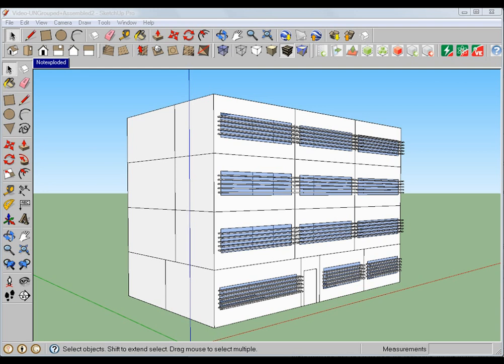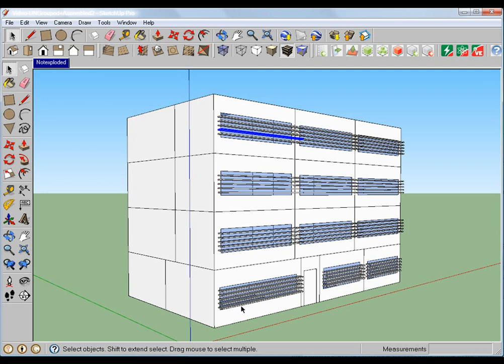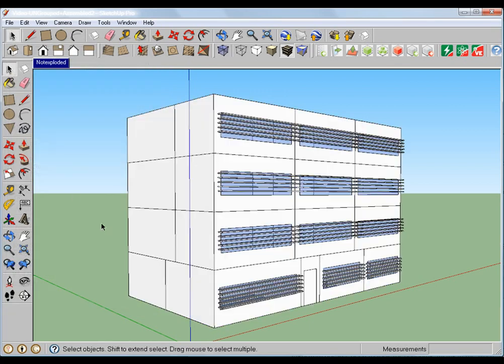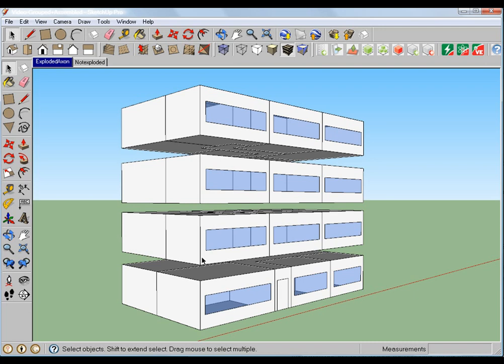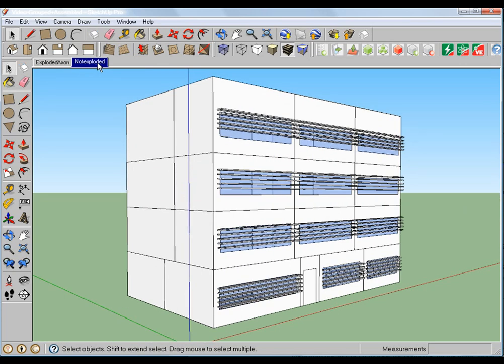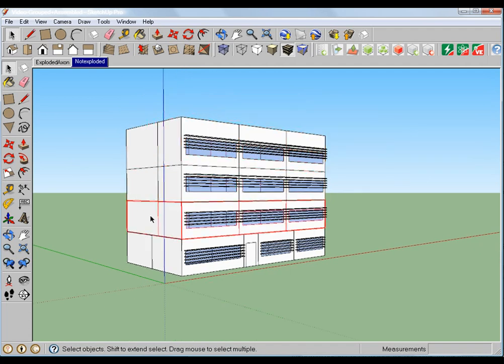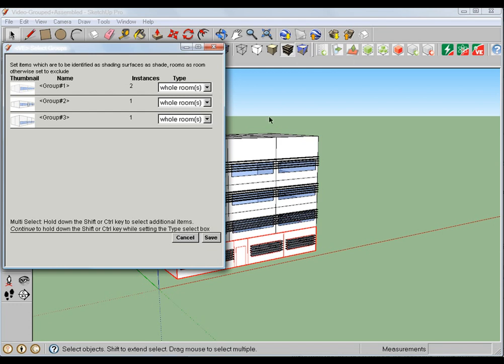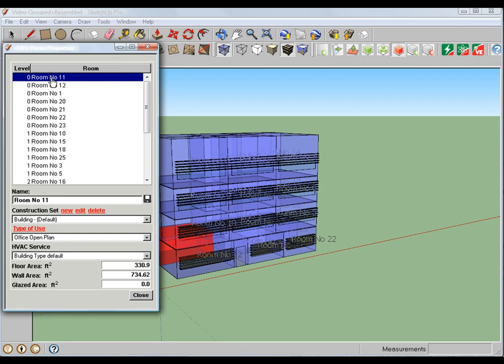Grouping By Floor (SketchUp plug-in V3 New Feature)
Room Grouping to help faster translation of our SketchUp models into the IESVE software. Can be used in Thick walled or Thin walled models.